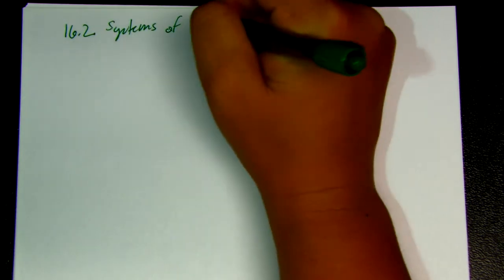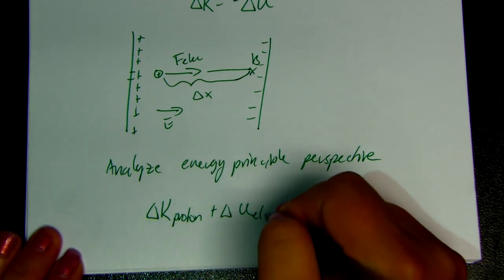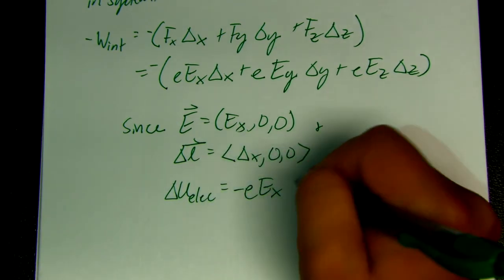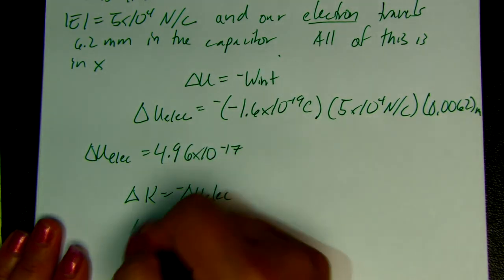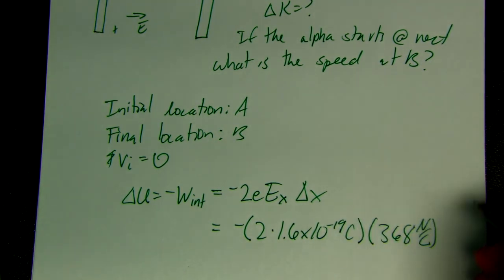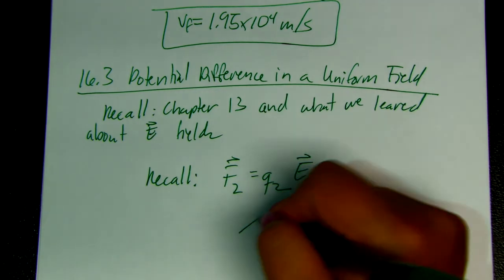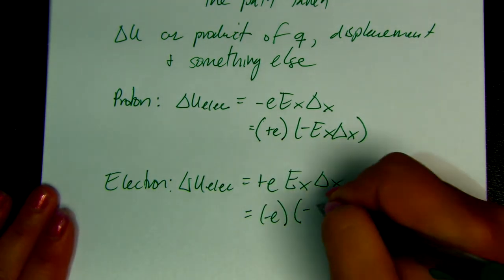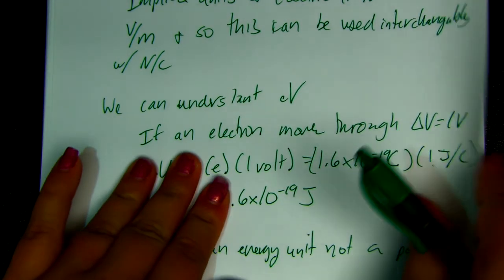NWC Physics 2: 16:2 - 16.3 (part 1)